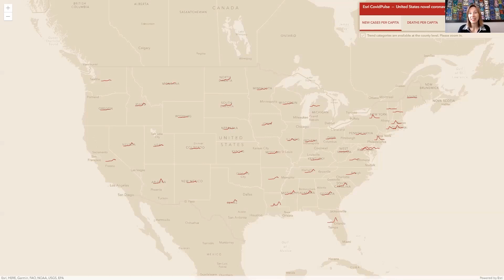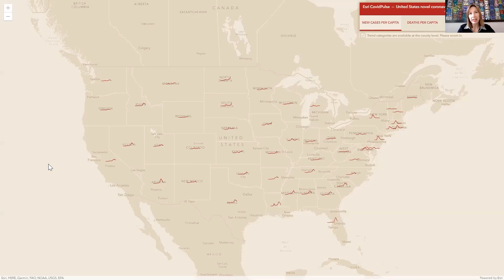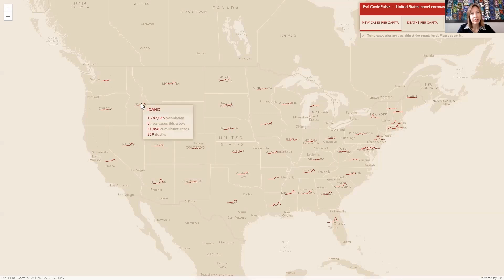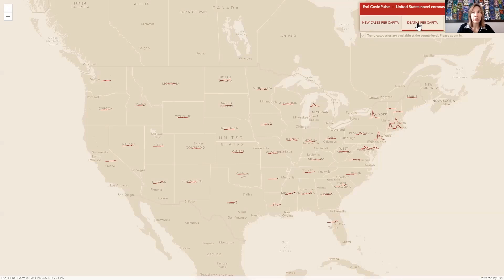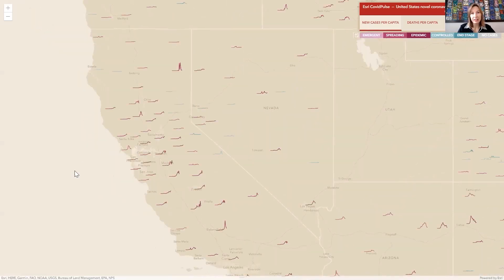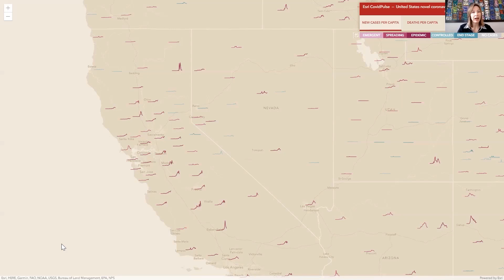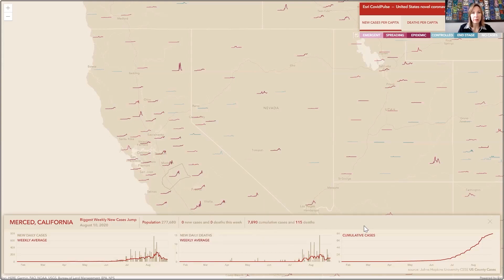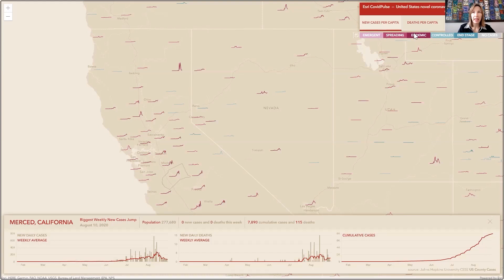COVID-19 Response: COVID Pulse App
Esri's Chief Medical Officer Dr. Este Geraghty showcases the new COVID Pulse app that visualizes how COVID-19 is trending in every state and county in the US.

The daily-updated app, which maps trend lines for new cases, deaths, and cumulative cases, tracks case data compiled by John Hopkins University from January 2020 to the present. At a glance, you can easily see where cases are spiking, declining, or holding steady.